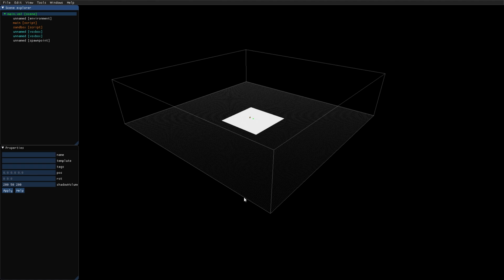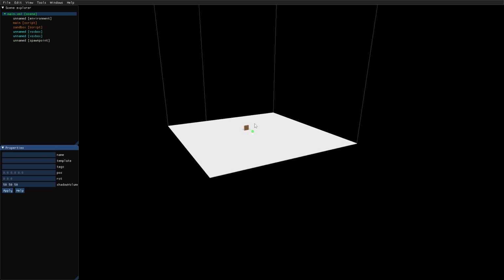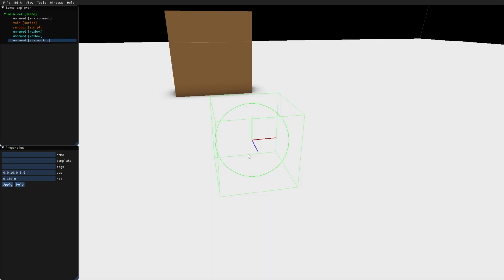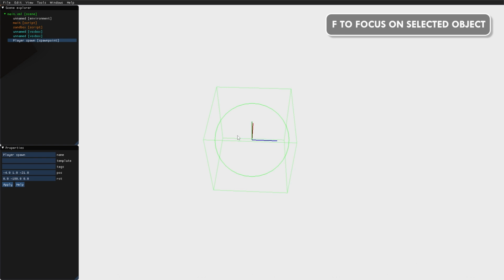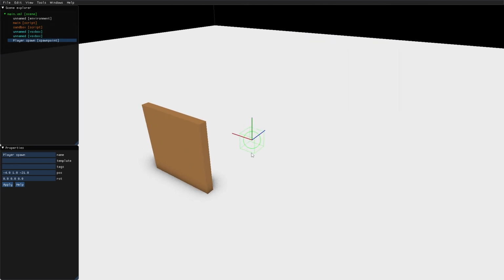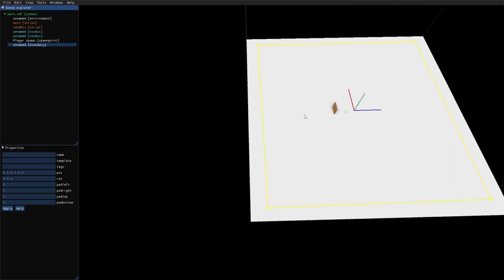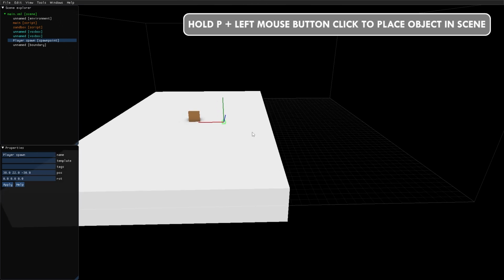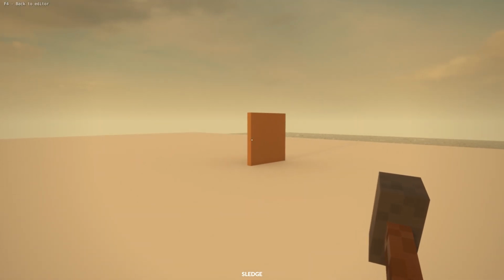MODDING BASICS: 03 - Creating your first scene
In this video, Emil shows you how to create your first scene.